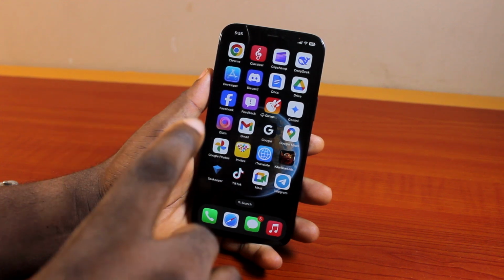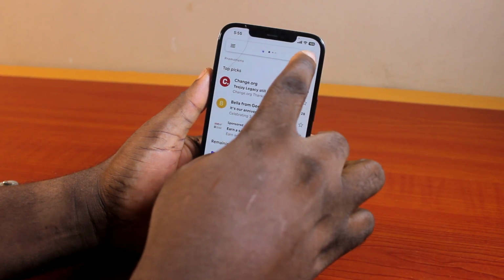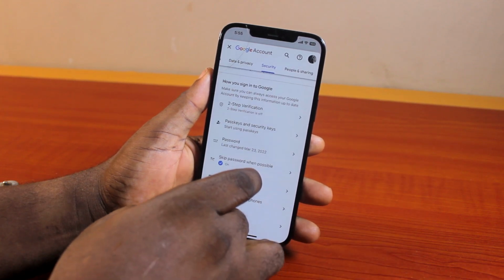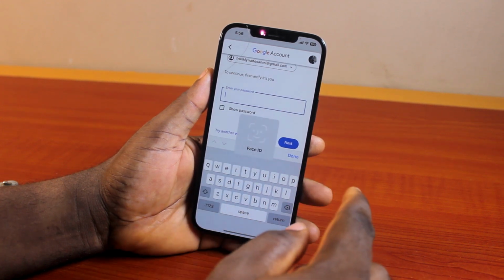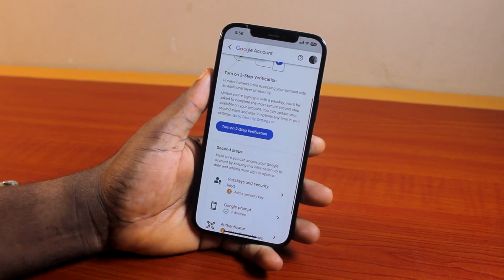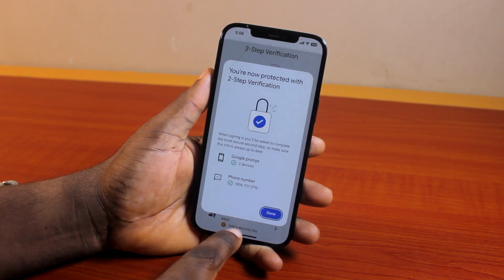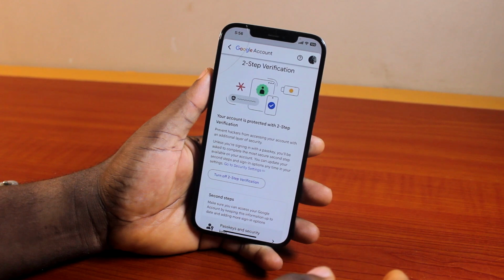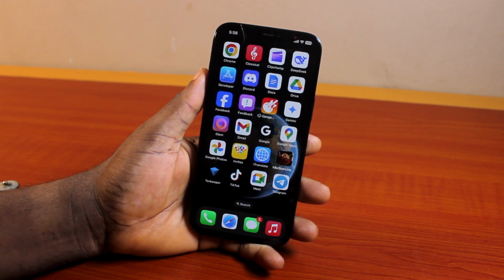How to Turn On 2-Step Verification On Google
This tutorial will teach you how to turn on or enable 2-step authentication/verification on Google.

Cheap iPhone
Cheap Samsung Phone
Cheap Apple Watch
Cheap Digital Camera
Cheap YouTube Microphone
Cheap MicroSD Card